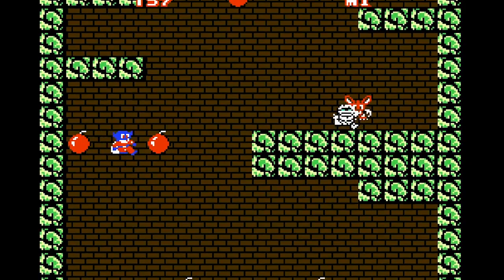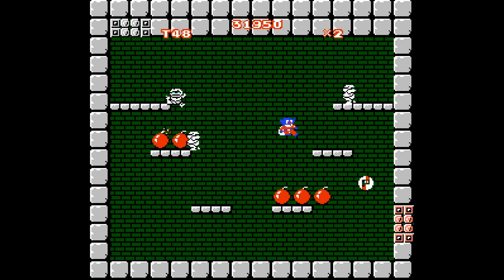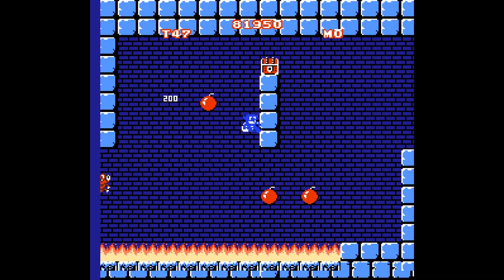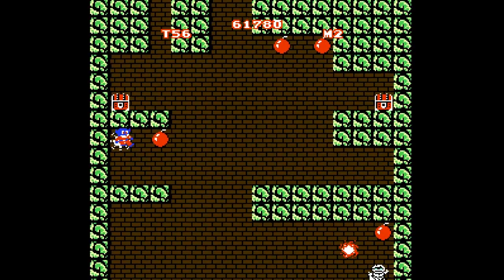Mighty Bomb Jack on the NES | Friday Night Arcade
What is Mighty Bomb Jack on the NES? Well... it's a game that you can play. On the NES. I guess. I mean you could.

FNA BUSINESS MAIL
Friday Night Arcade, LLC
1717 W. Kirby Ave
Box 242

Amazon Merch